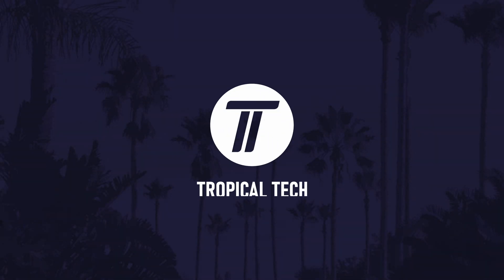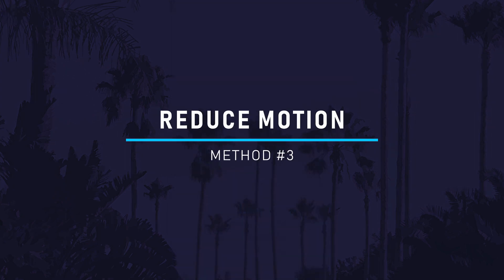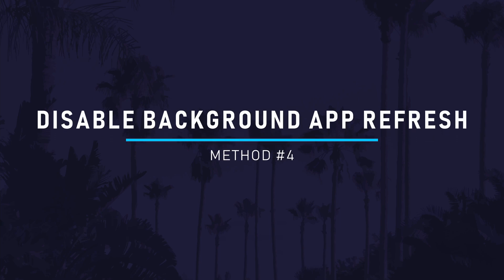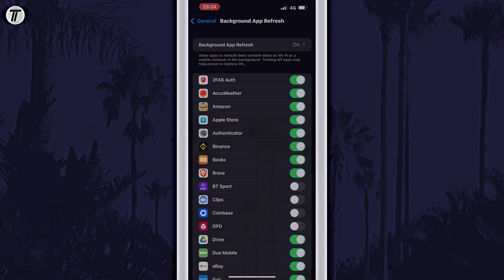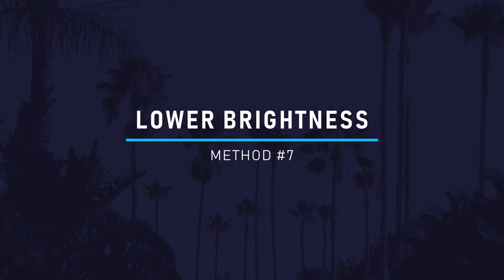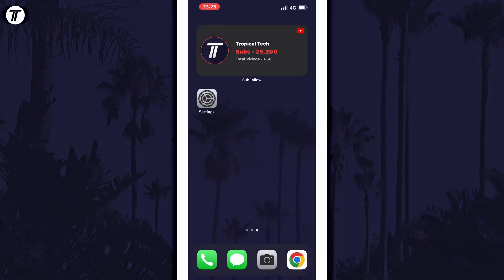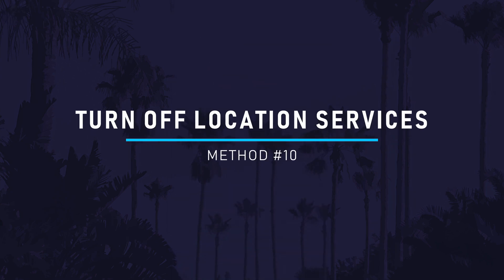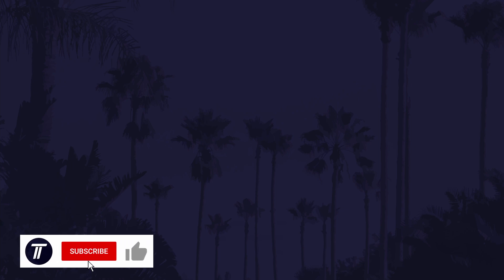10 EASY Ways to SAVE BATTERY LIFE on iPhone or iPad (iOS)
Want to know how to save battery life on iPhone or iPad in iOS? This video will show you how to extend battery life on iPhone. You might want to know how to save battery on iPhone if you find your battery draining faster. Hopefully today's video helps show you how to make battery last longer on iPhone or iPad!

Methods showing how to improve battery life on iPhone:

00:00 Intro
00:14 Turn On Low Power Mode
00:33 Close Apps When Not in Use
00:44 Reduce Motion
01:15 Disable Background App Refresh
01:47 Free Up Storage Space
02:09 Remove Widgets
02:25 Lower Brightness
02:42 Turn Off Raise to Wake
03:06 Disable Features
03:18 Disable Location Services
03:43 Conclusion & Outro